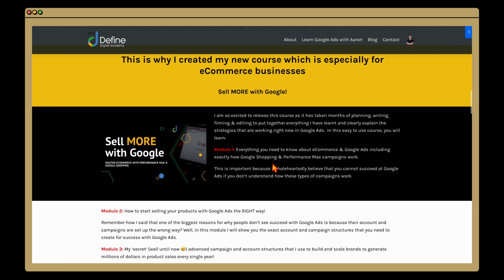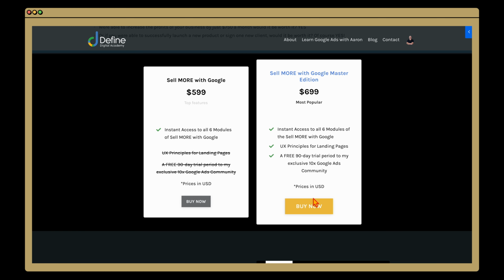High Converting Landing Pages for Course Sales (Data Driven Principles)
If you DO NOT have a high converting landing page you will ALWAYS struggle to sell your courses (or any product or service).

In this video I share the top 5 DATA DRIVEN principles that come from over 10,600 real life user tests.